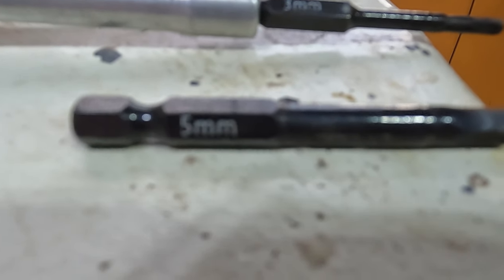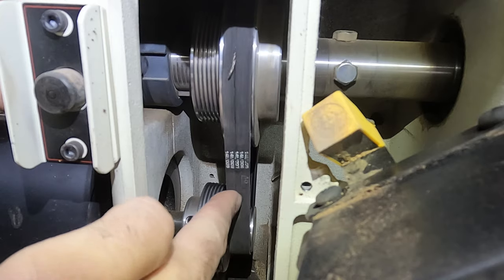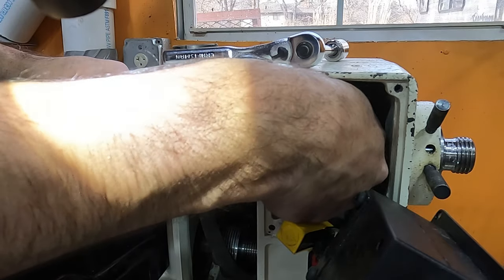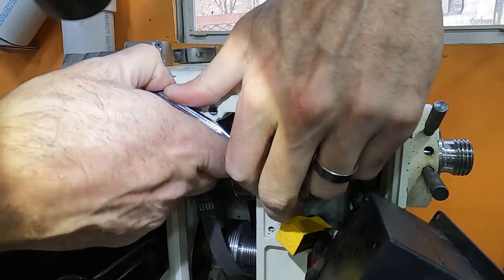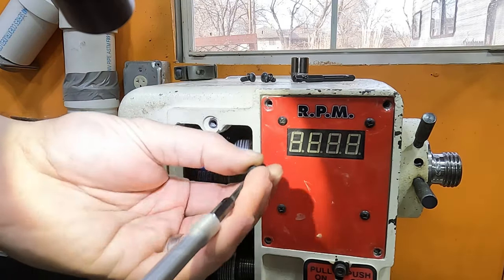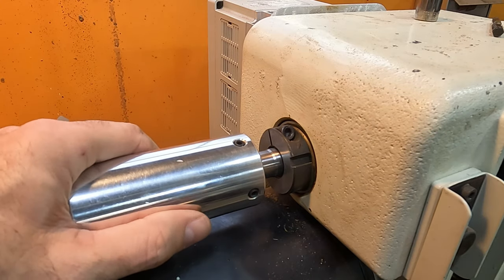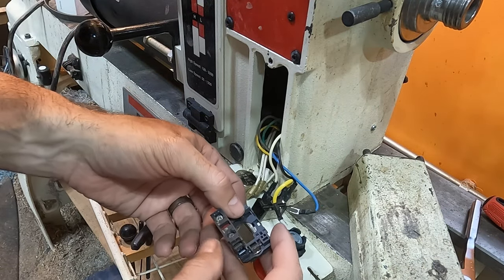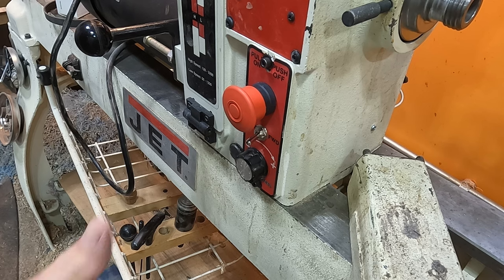Woodturning - Jet 16-42 EV Belt and Switch Replacement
In this video, I replace the belt and switch in my Jet 16-42 EV, which is the 220 v setup with the variable speed motor so I can get back to woodturning. This entire process took approximately 30 minutes from start to finish.

Brad's Abrasive Paste and Tung Wax

Tools I use:
Wen Air Filtration Unit
Outer Air Filters
Inner Air Filters
Wen Dust Collector
PowerTec Dust Scoop
PowerTec 1 Micron Filter Bag
PowerTec Floor Sweep
Blast Gates
LED Garage Lights
Yellowhammer Bowl Scrapers
Rikon Slow Grinder
Bucktool Belt Sander
Hollowing Tool
Rikon Carbide Set
Lathe Tool Rack
GoPro Hero 10
Spare Batteries/Charger
Bowl Gouges
Temperature Controller
Keyless Jacob’s Chuck
Forstner Bits
Nova Faceplate Rings
Vacuum Chamber
Single Cup Turner
6 – Cup Turner
Paint Brushes